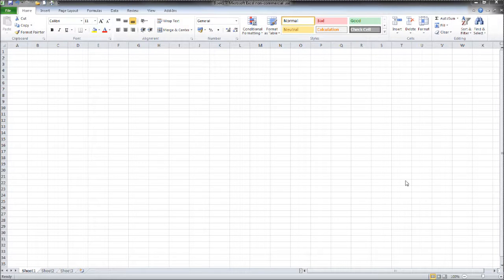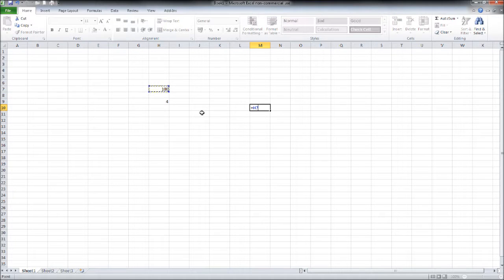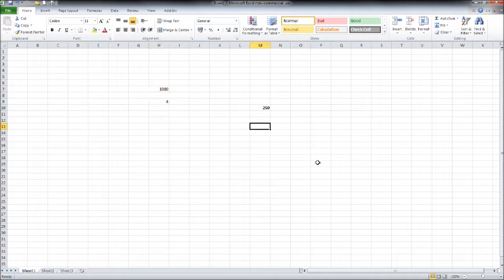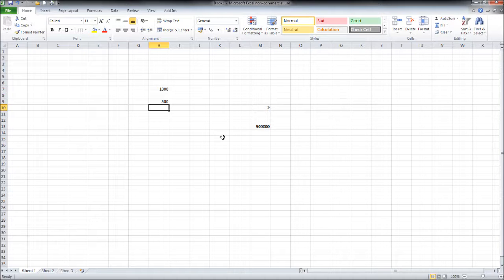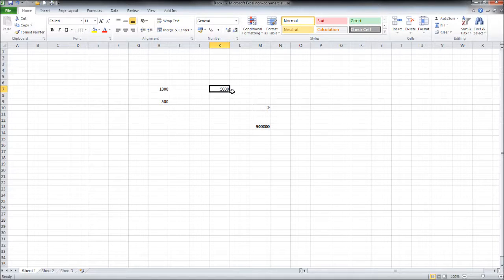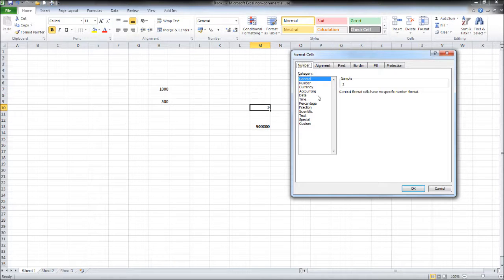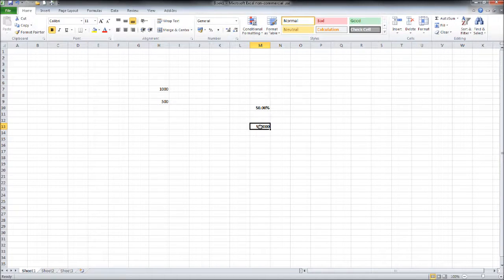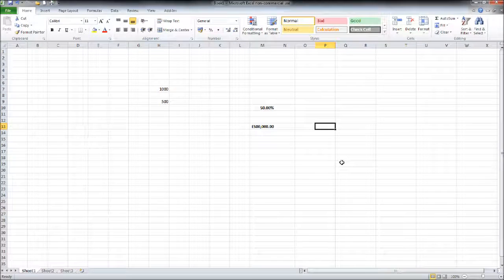Free Excel Online Course - Part 7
Free excel online tutorial Part 7